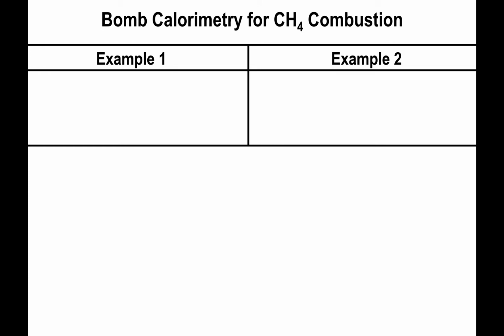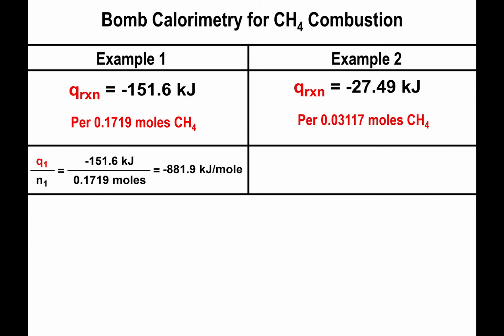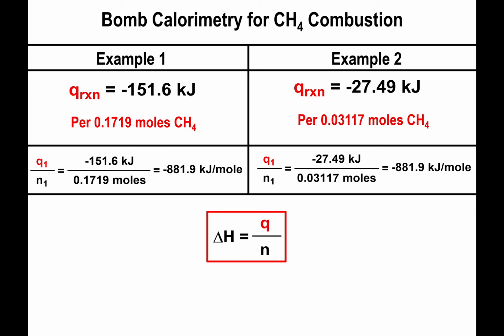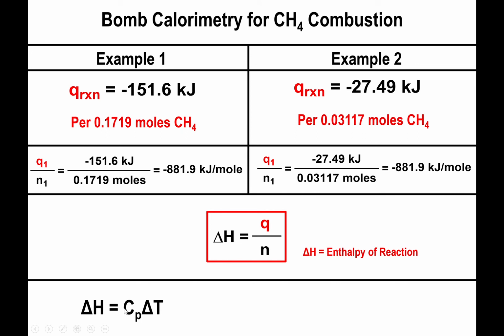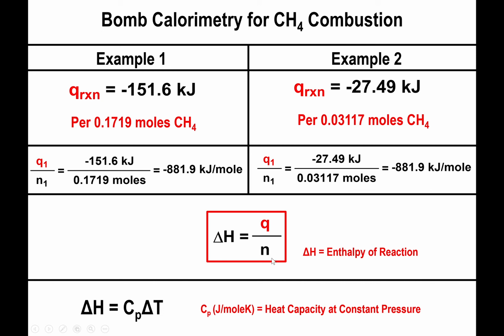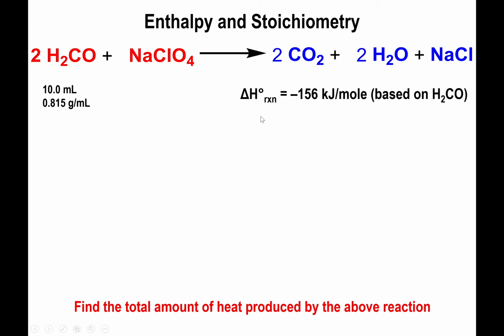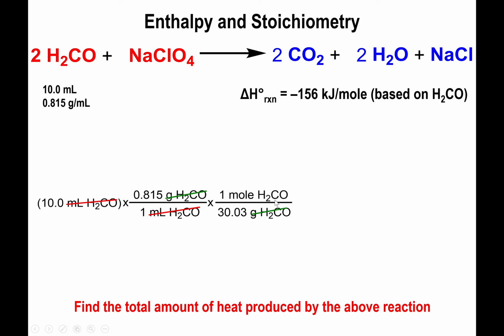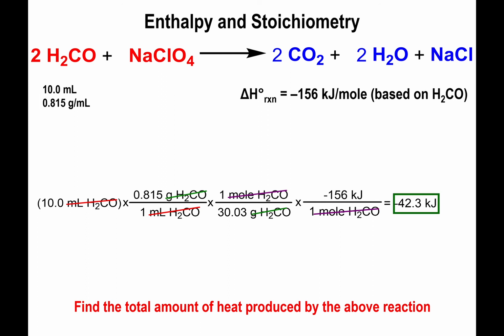Lec10 - The Enthalpy of Reaction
A rudimentary introduction to enthalpy is presented here. We use the idea of ratios to treat enthalpy as a potential conversion factor.